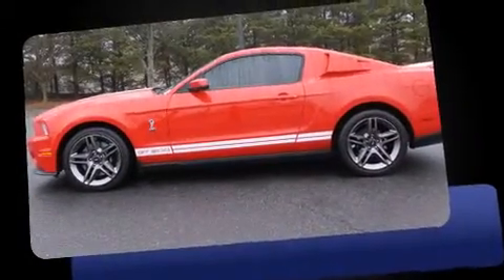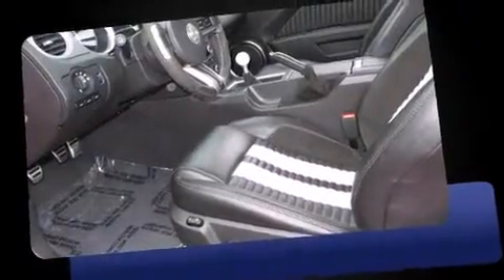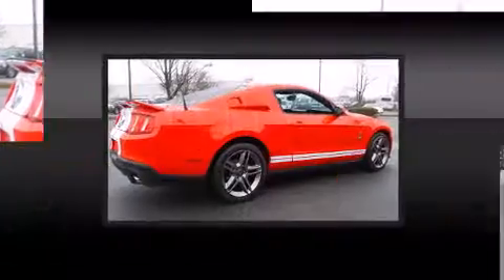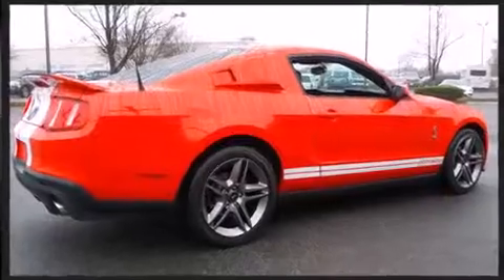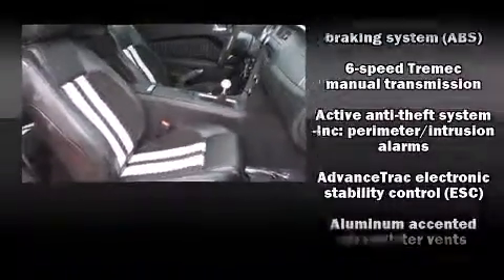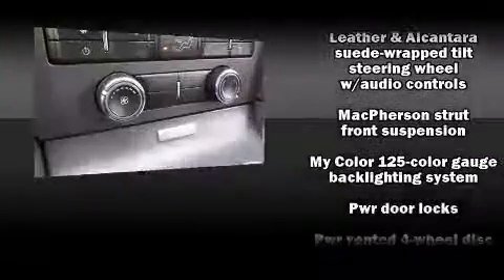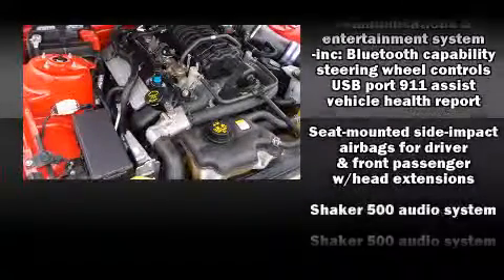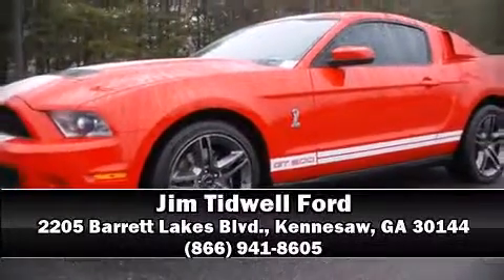2010 Ford Mustang GT500 in Kennesaw, GA 30144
2205 Barrett Lakes Blvd.

Here's a great deal on a 2010 Ford Shelby GT500. This 2 door, 4 passenger coupe still has less than 10,000 miles! Ford made sure to keep road-handling and sportiness at the top of it's priority list. A 5.4 liter V-8 engine pairs with a sophisticated 6 speed automatic transmission, and for added security, dynamic Stability Control supplements the drivetrain. Ford prioritized practicality, efficiency, and style by including: leather upholstery, a tachometer, front fog lights, tilt steering wheel, power door mirrors, remote keyless entry, and 1-touch window functionality. Ford ensures the safety and security of its passengers with equipment such as: dual front impact airbags with occupant sensing airbag, front SIDE impact airbags, traction control, ignition disabling, and 4 wheel disc brakes with ABS. Brake assist technology provides extra pressure when applying the brakes. A Carfax history report provides you peace of mind by detailing information related to past owners and service records. We pride ourselves on providing excellent customer service. Stop by our dealership or give us a call for more information.